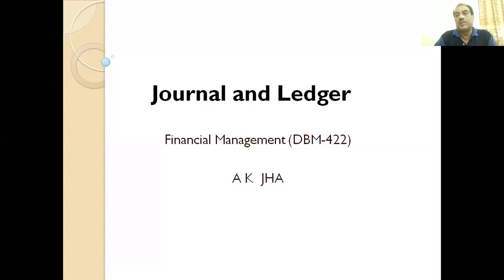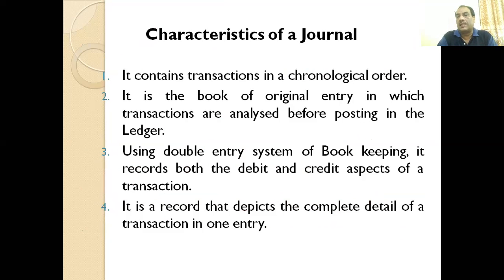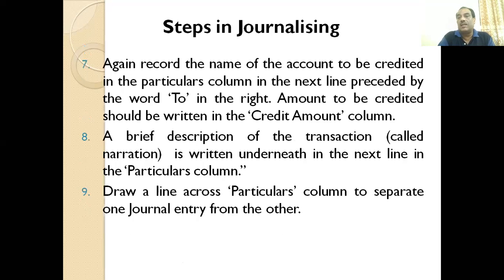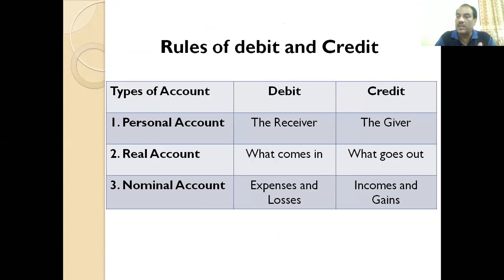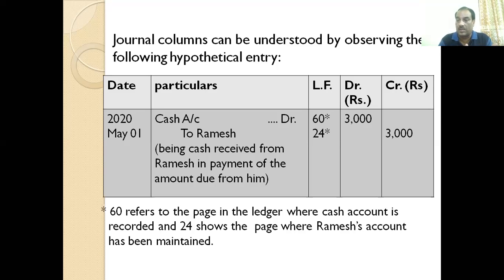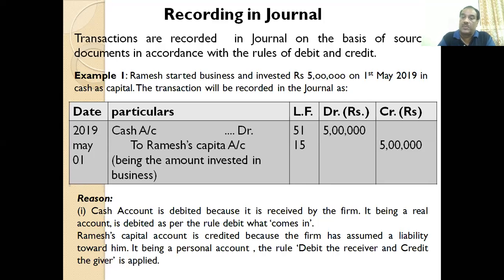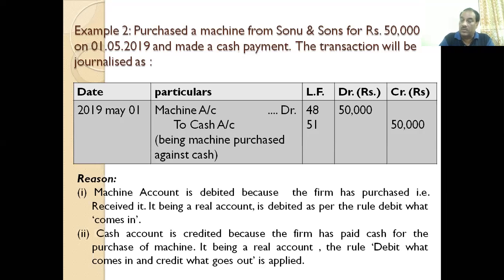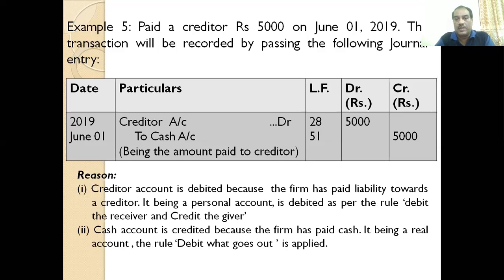"Journal and Ledger" (Part-I) By: Dr. Awadhesh Kumar Jha (SGIDT)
Journal and Ledger (Part-I)

 Date of Lecture:

Lecture by: Dr. Awadhesh Kumar Jha
Assistant Professor & Head
Department of Dairy Business Management
S.G. Institute of Dairy Technolgy

CoF, Kishanganj